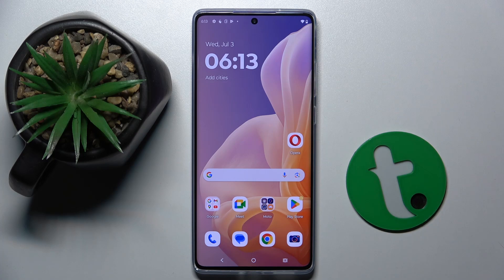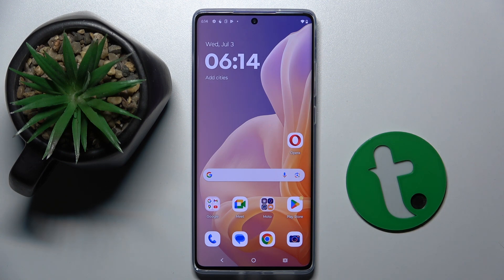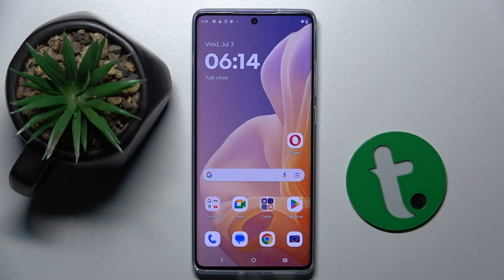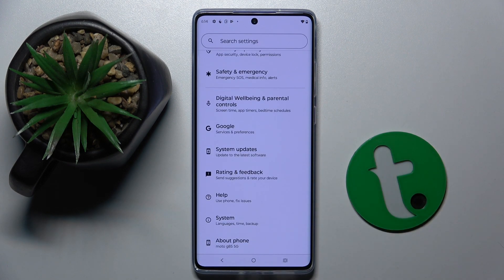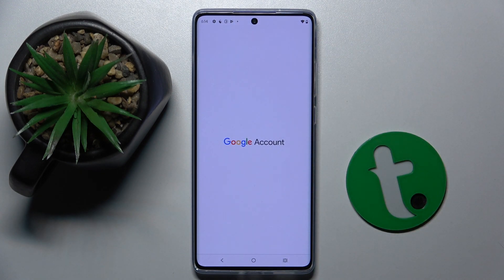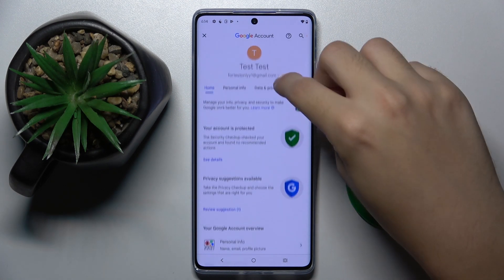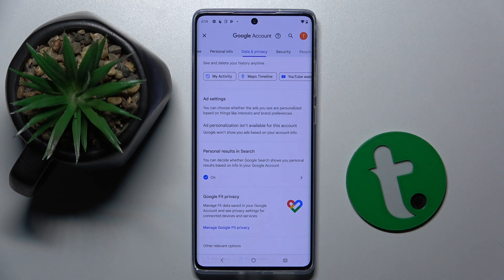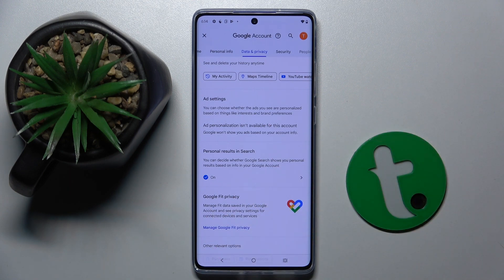Motorola Moto G85 How to Disable Google Personalized Ads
In this tutorial, we'll demonstrate how to disable Google Personalized Ads on your Motorola Moto G85. Disabling personalized ads can enhance your privacy by preventing Google from using your data to serve targeted advertisements. Whether you're concerned about privacy or simply prefer not to see personalized ads, we'll guide you through the steps to adjust your ad settings effectively. Join us as we explore how to take control of your ad preferences on the Motorola Moto G85.

How to disable Google Personalized Ads on the Motorola Moto G85? How to turn off targeted ads on the Motorola Moto G85? How to adjust ad settings for privacy on the Motorola Moto G85? How to stop seeing personalized ads on the Motorola Moto G85? How to manage Google ad preferences on the Motorola Moto G85?